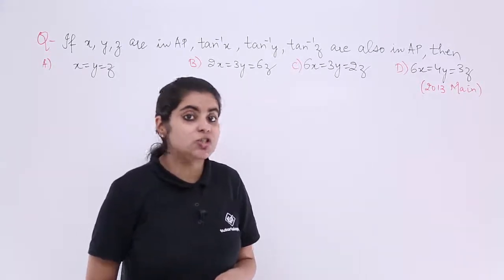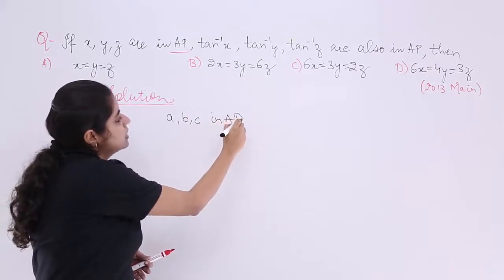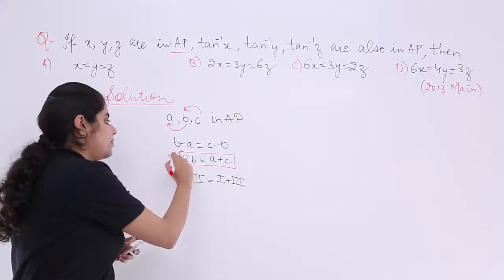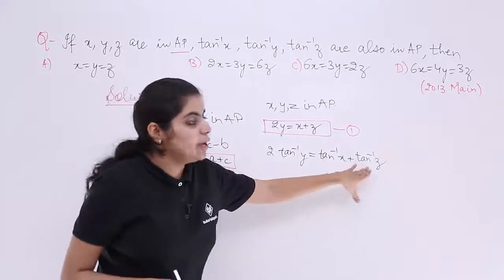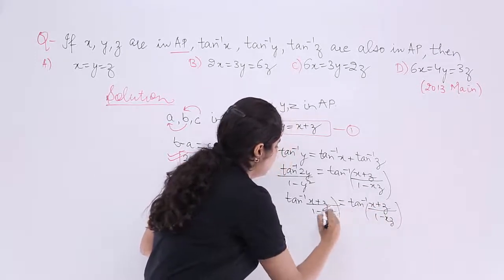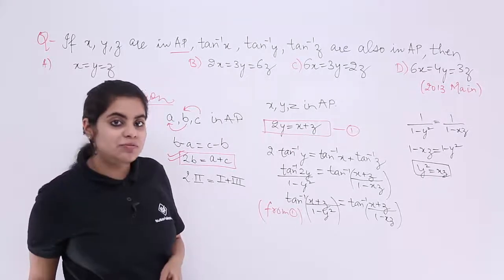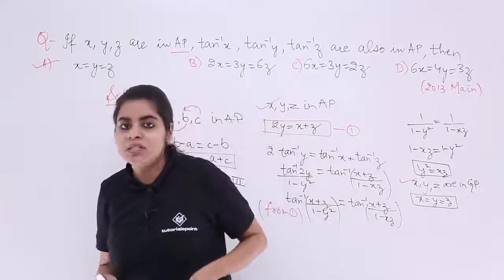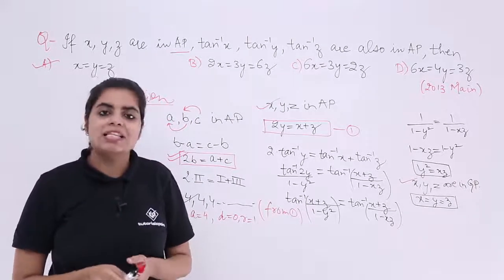Class 12th – JEE Example 6 on Inverse Trigonometric Functions | Tutorials Point